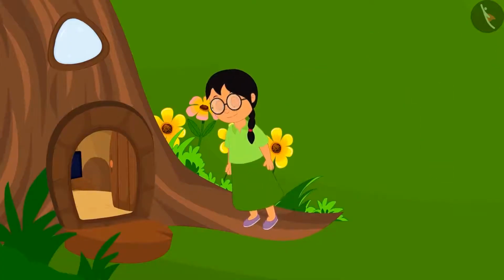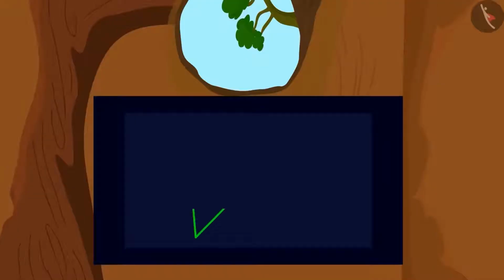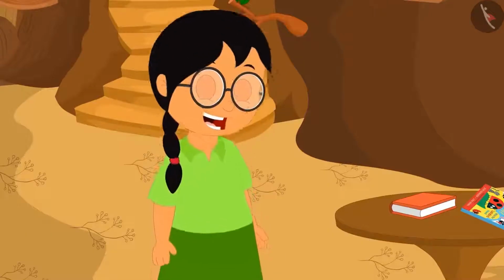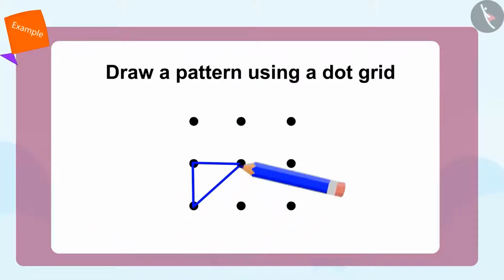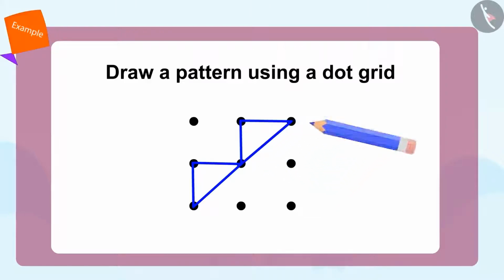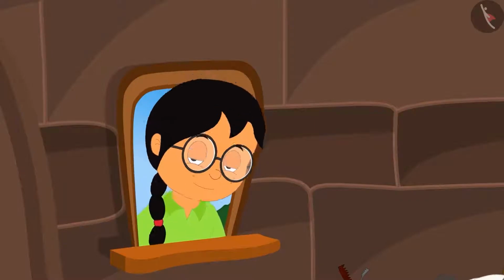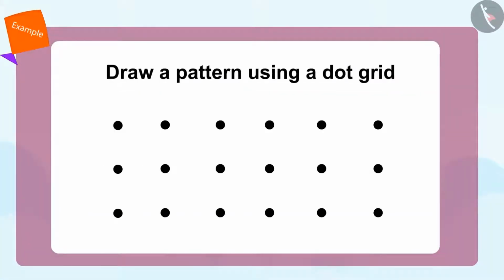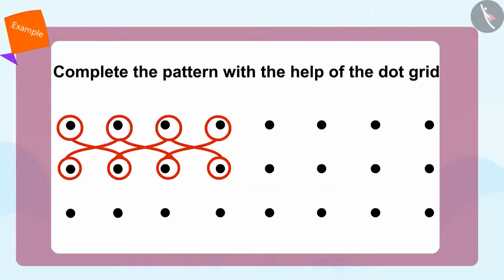Class - 3 Maths Chapter - 1 "Where to look from?" (part 4) cbse ncert english medium